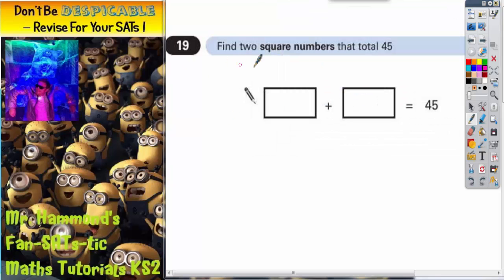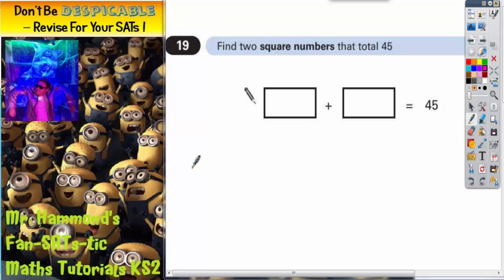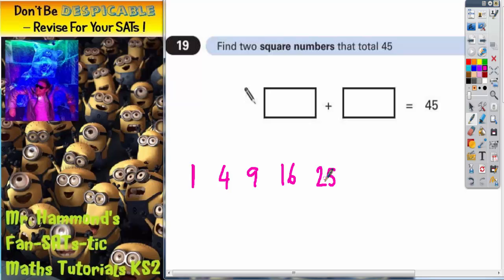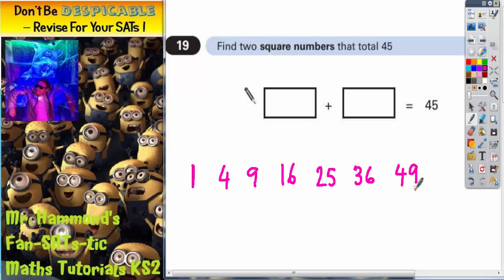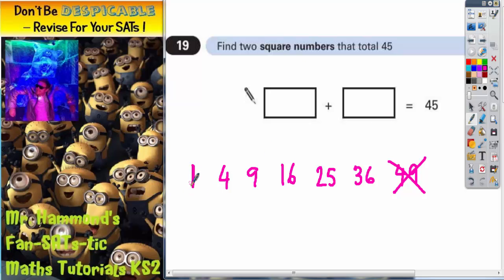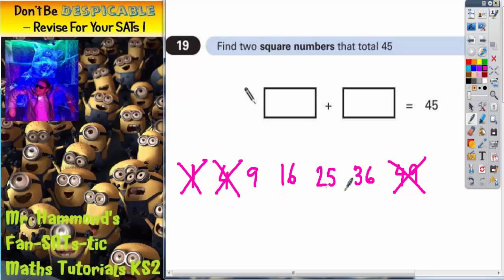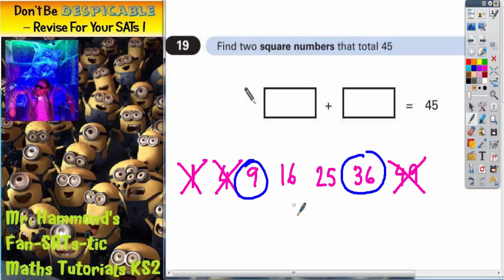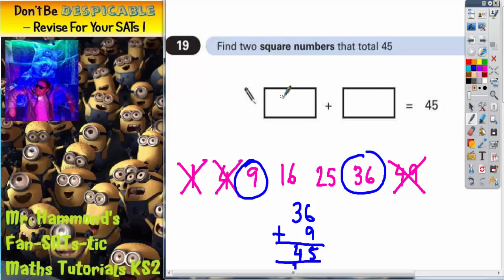Maths KS2 SATS 2005A Q19 ghammond